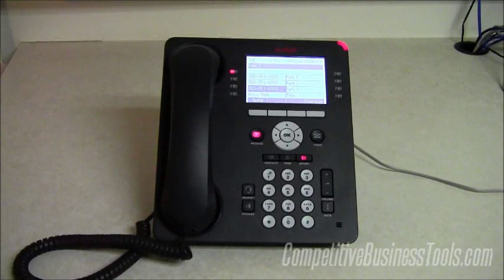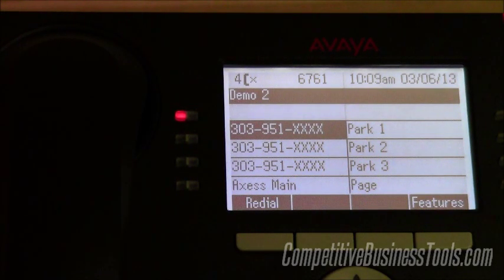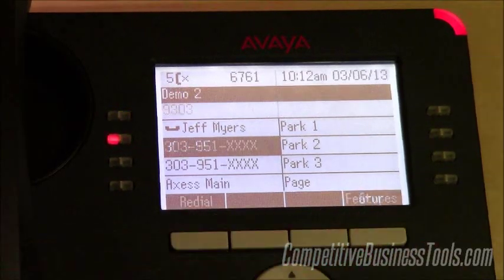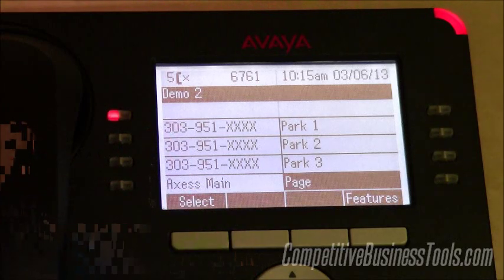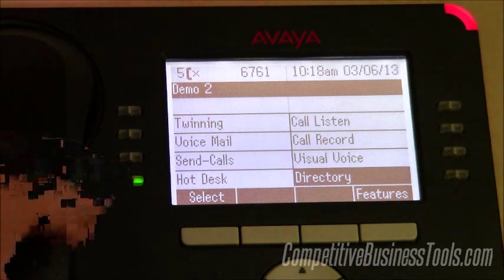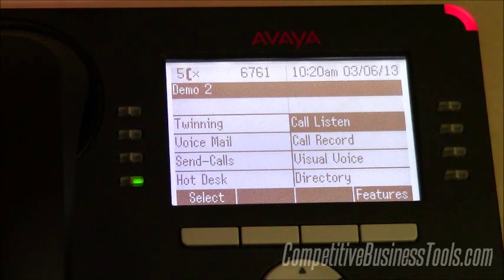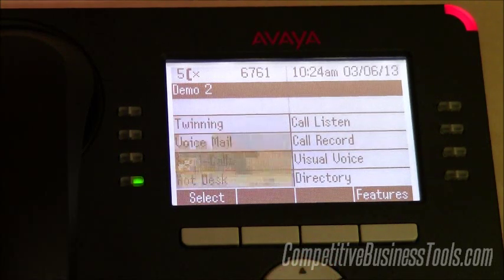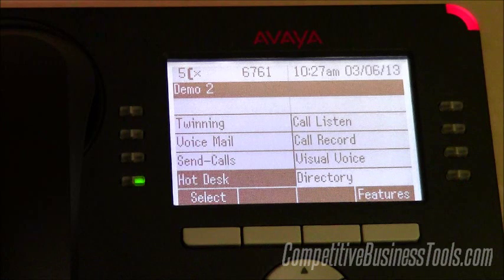Avaya Phones Basic Use - 9508-9608